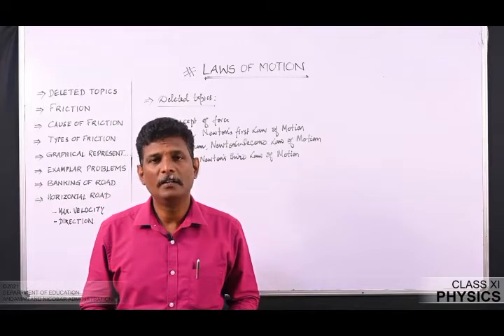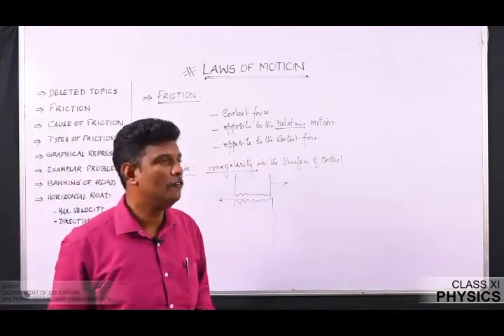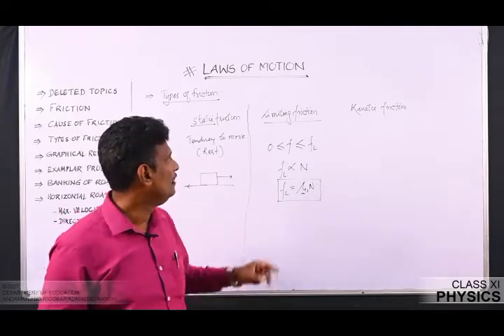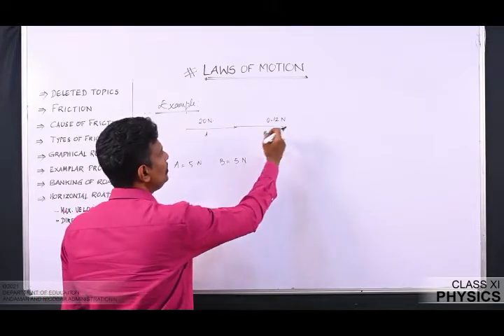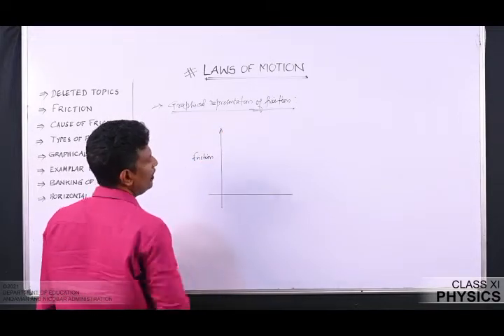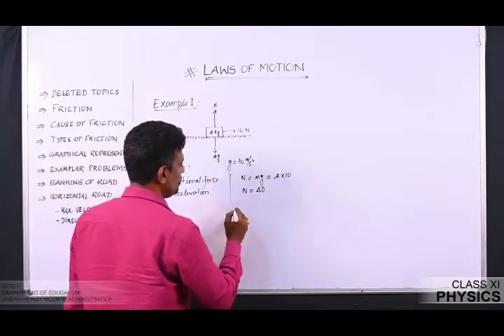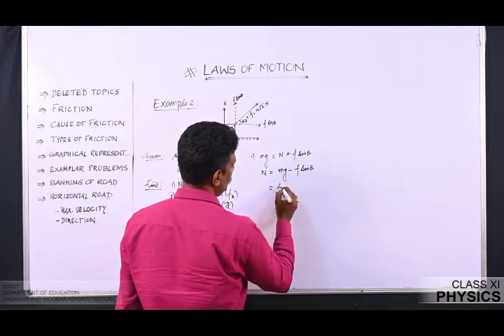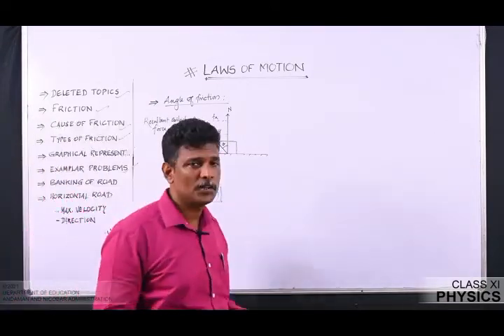CLASS 11 PHYSICS- Laws of Motion-1